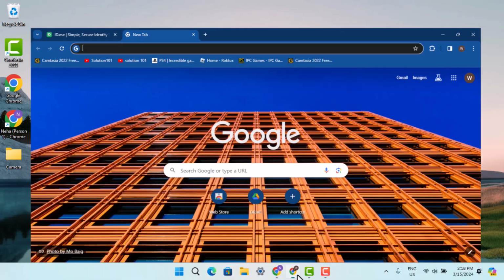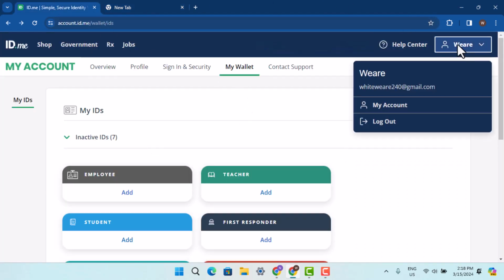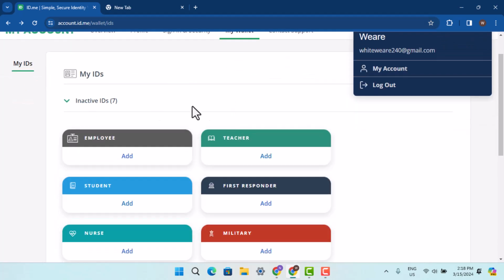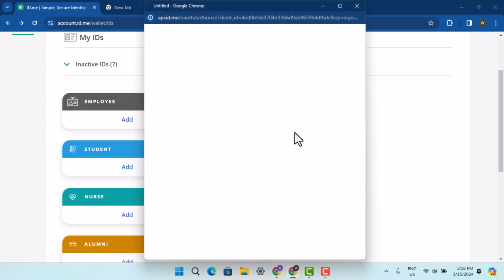How To Do Video Verification On Id.Me !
This Video Is based on How you can Do Video Verification On Id.Me .

Chapters / Timestamps
0:00 Introd
0:20 Video Verification Id.Me
1:02 Outro